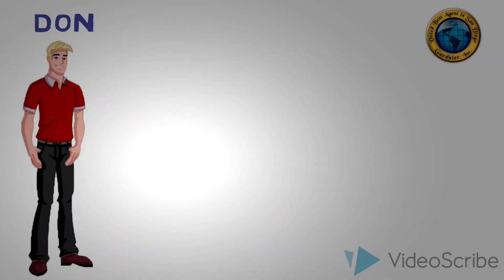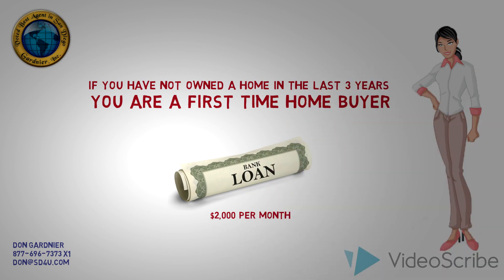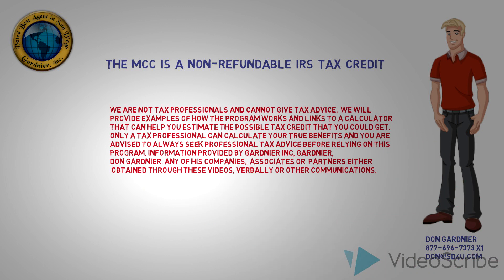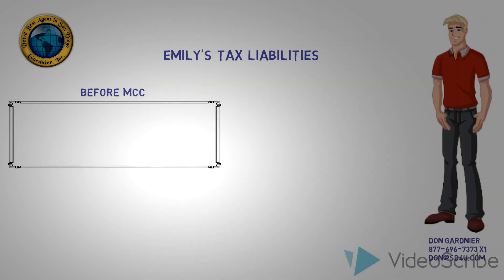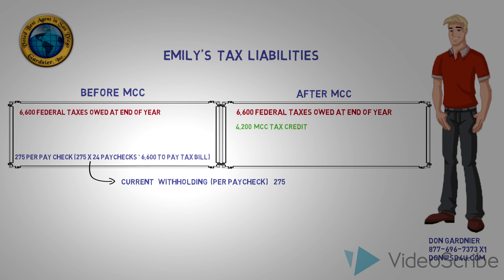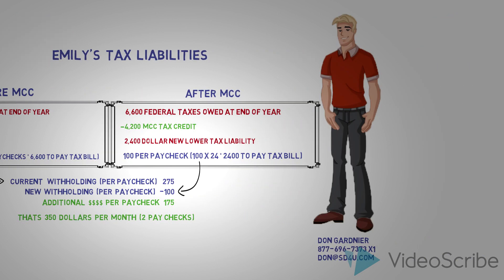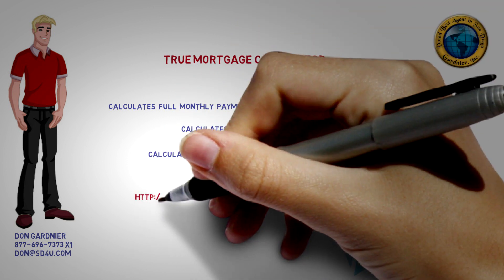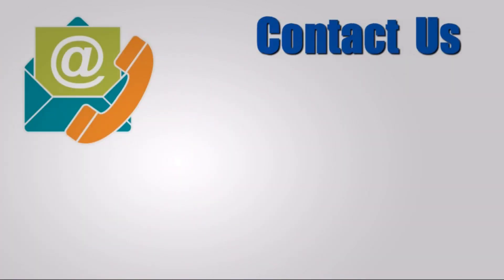MCC - Mortgage Credit Certificate - How MCC Works - How To Get It San Diego - Riverside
The San Diego MCC or Mortgage Credit Certificate is a Federal Tax Credit for First Time Home Buyers.  It reduces a buyers net effective mortgage payment by providing a tax credit which the buyer can take each month.  This video shows how it works, how to calculate the benefit you might receive and how to get it.  Think how hard it was for you to find any info on these programs then realize that it is hard for everyone else to.  Share the videos so everyone can learn how to get these great programs Here is a link to our web page for First Time Home Buyers.